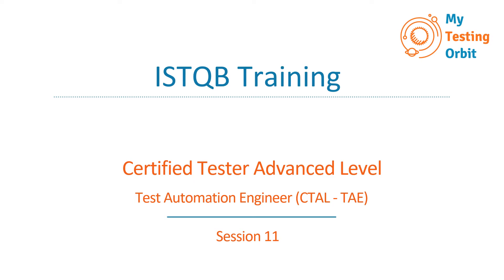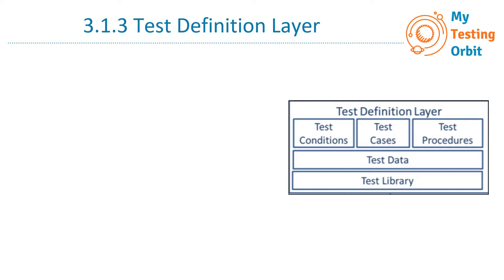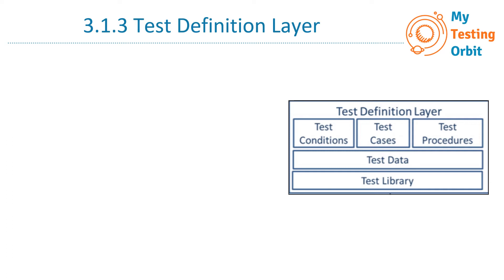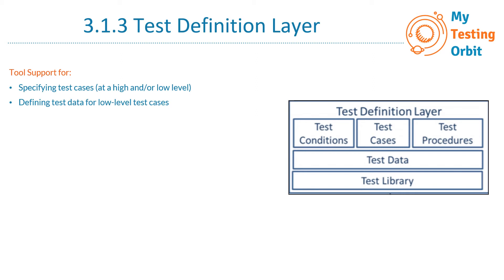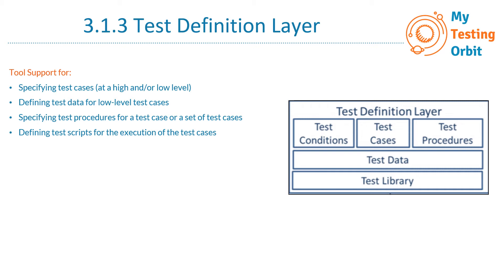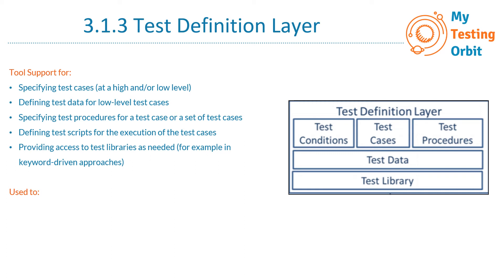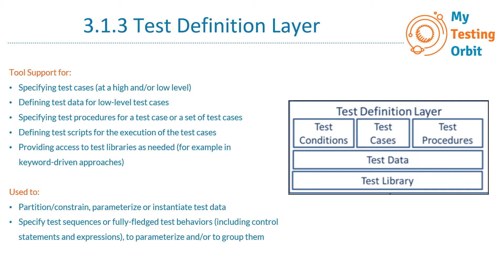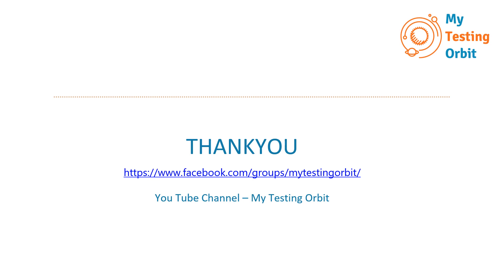ISTQB Advanced Test Automation Engineer Certification-Session 11- 3.1.3 - Test Definition Layer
In this session, we covered Test Definition Layer in detail.